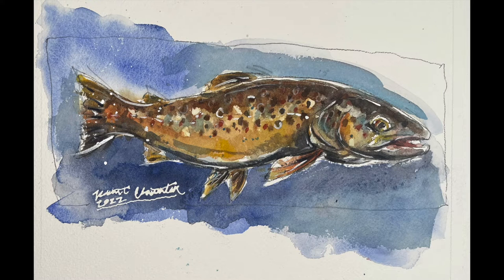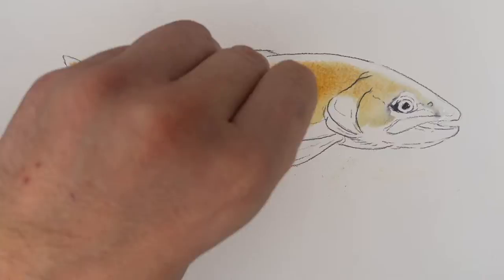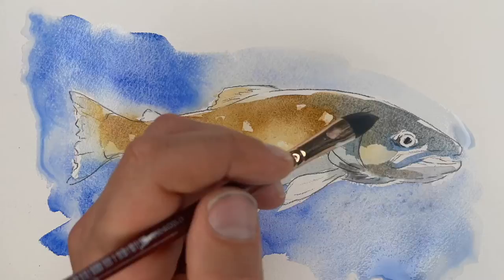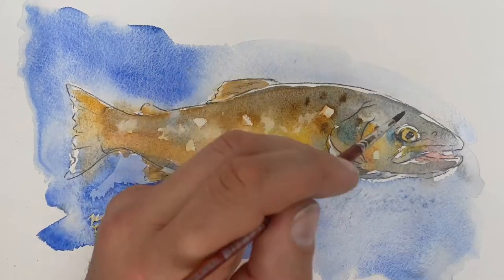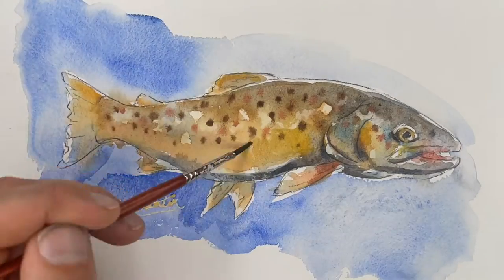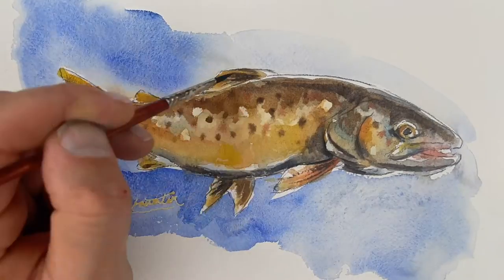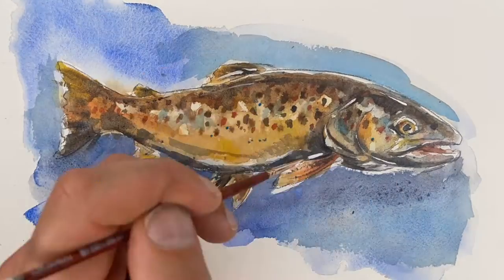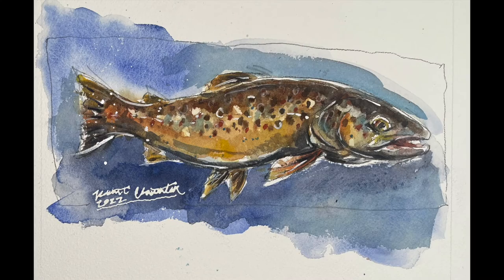watercolour brown trout PAINTING DEMO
For the flyfishers out there, A Southern Alberta, Bow river Brown trout painted in Watercolour. It's painted on 8x10 Arches cold press watercolour paper. The predominant colours are golds and browns with blue highlights. I'm happy with how it came together in the end, although he was looking a bit angry at the start.  This is the first of these videos,  I have a few more that I've recorded with voice overs about Fly Fishing in Southern Alberta.
Please let me know your thoughts about the painting, the process or even about my blurb on Brown Trout.

The Original painting is available for sale on Etsy